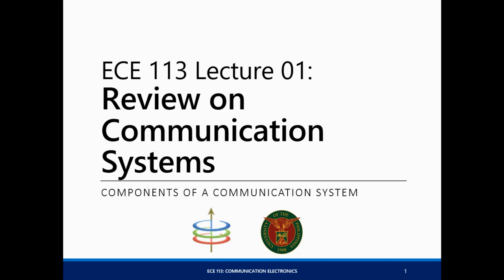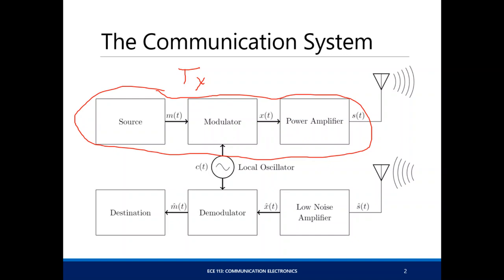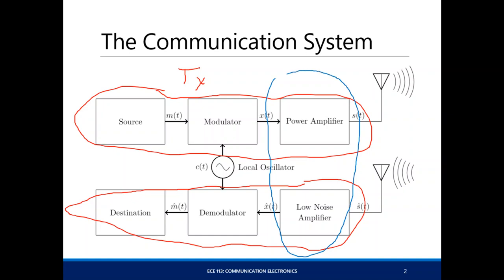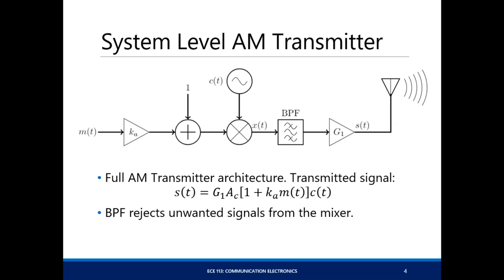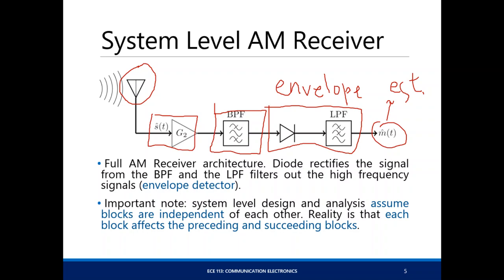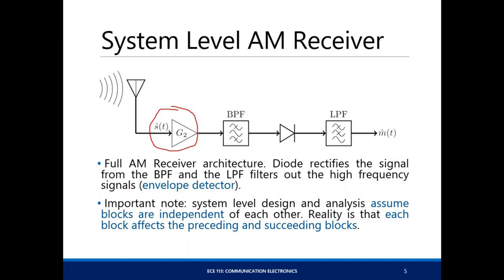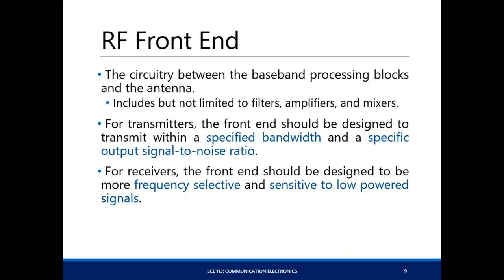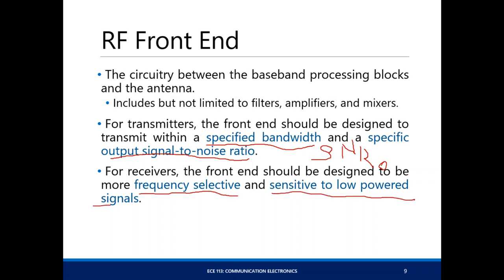Review on Communication Systems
Outline
-System Level View of Communication Systems
-Link Budget Analysis